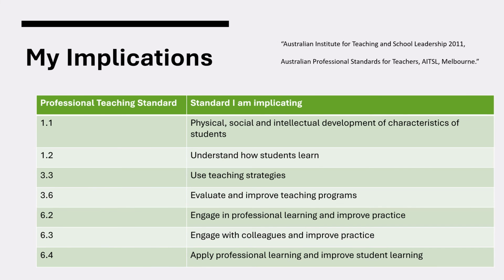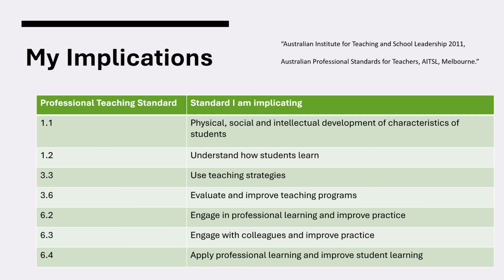Reading and Developing Engaging Pedagogies Assessment 2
My presentation for Reading and Developing Engaging Pedagogies Assessment 2 for Western Sydney University Master of teaching course.